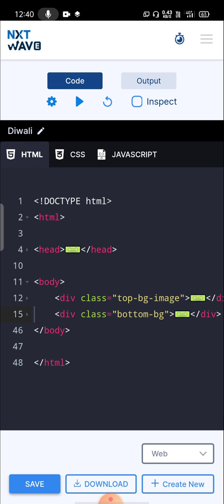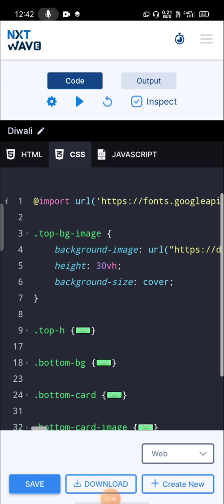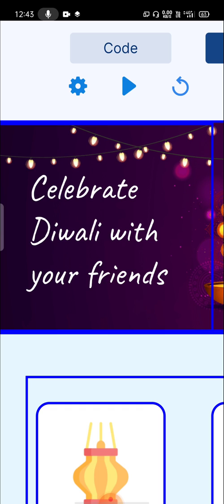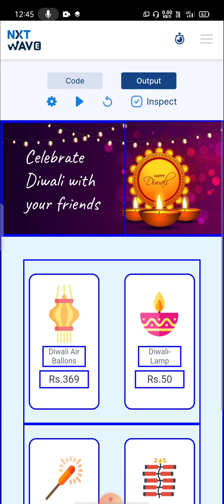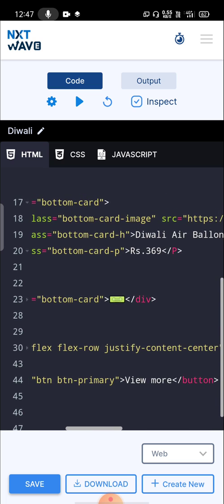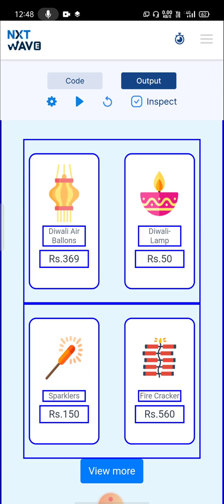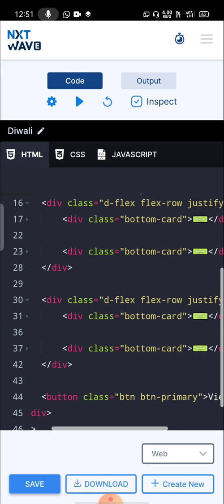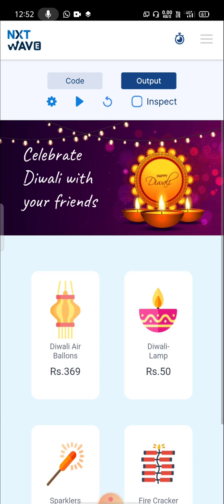My progress with ccbp 4.0 | Diwali web page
Hi friends,
With the help of ccbp academy I am improving my skills day by day and I am sharing my progress through these videos .

In this video I I explained how to creat Diwali web page.

If you have any doubts let me know through comments.

If there are any suggestions,drop a comment in the comment section.